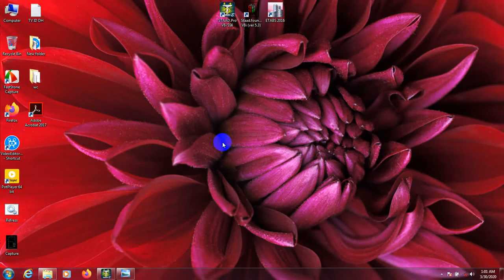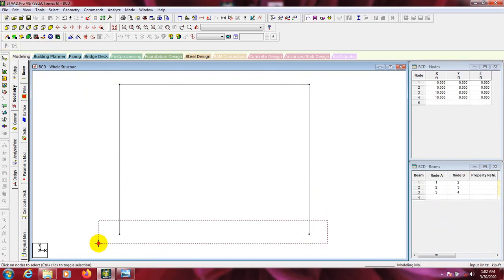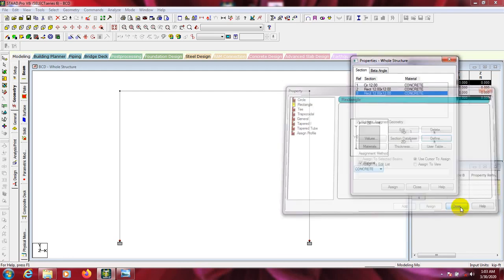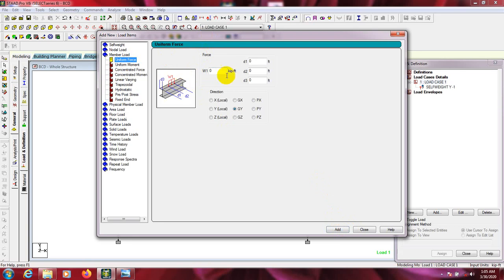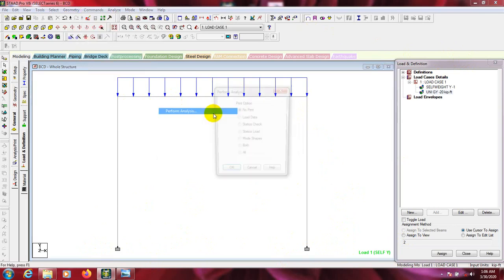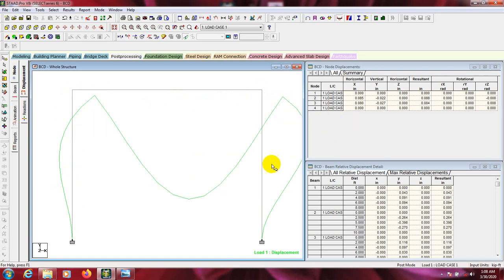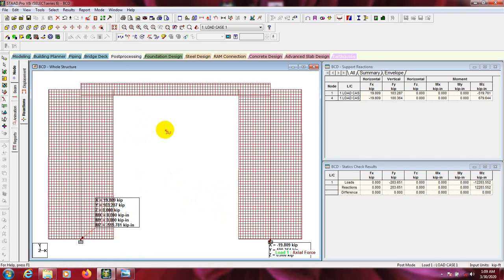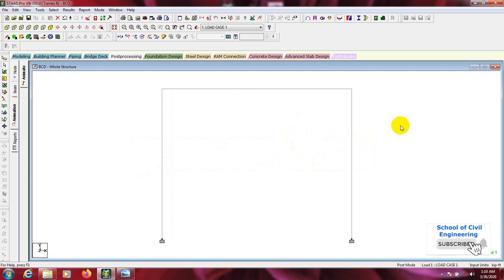14. Complete Staad Pro Tutorial | How to Analysis and Design Beam & Column Part 1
staad pro
English tutorial
building analysis
structural engineering
staad pro tutorial
analysis
How to Analysis and Design Beam & Column